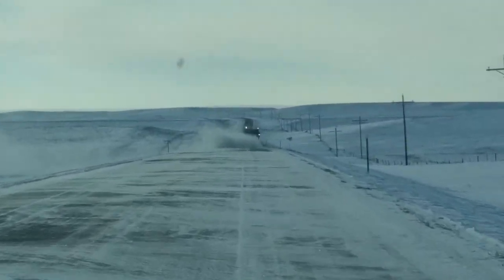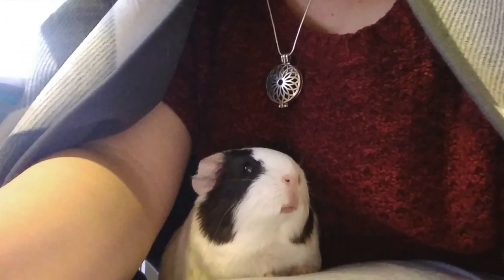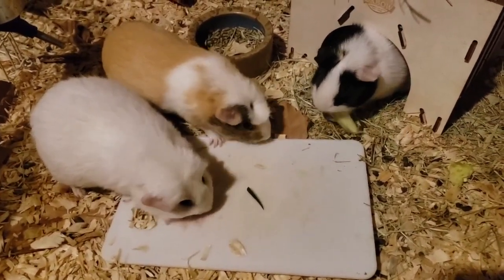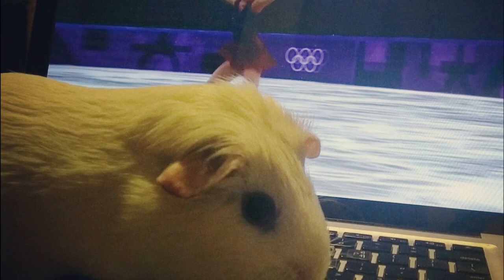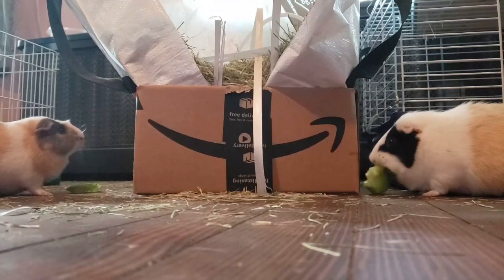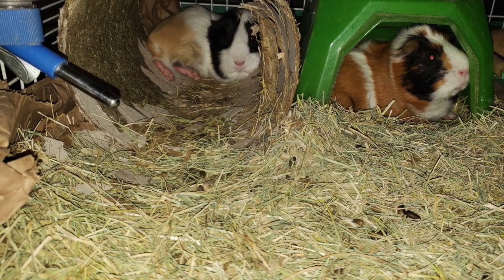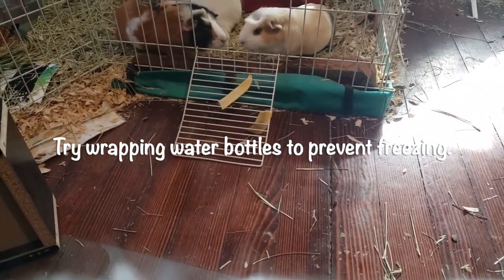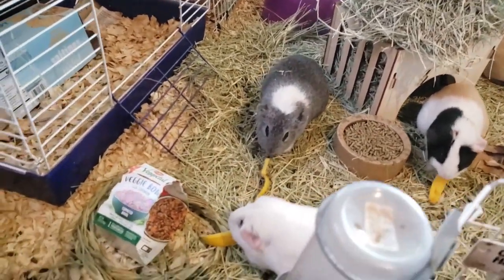Guinea Pig Cold-Weather Tips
Piggies and coldweather do not tend to get along. Make sure you're ready for it by following these simple steps!
Want to give the GuineaPigs a treat?

-New Videos daily at 10am Eastern Time, and TWO on TUESdays at TWO pm Eastern Time!  Livestreams on Saturdays-